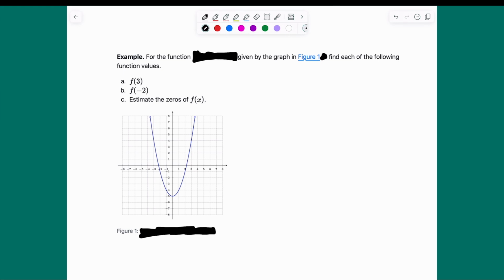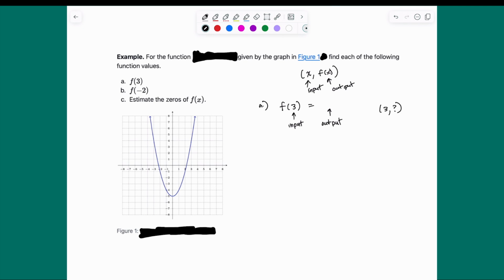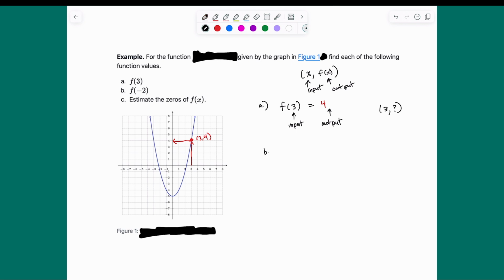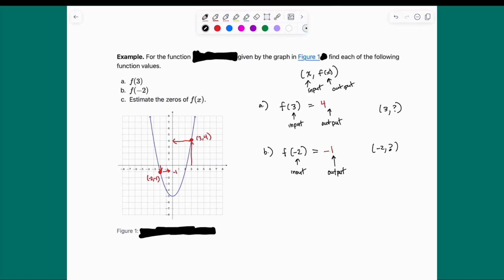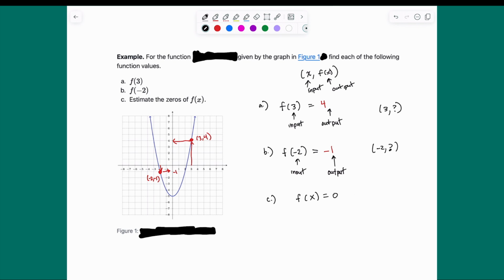Function Notation Example 3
In this video, you will review how to evaluate a function given it's graph.